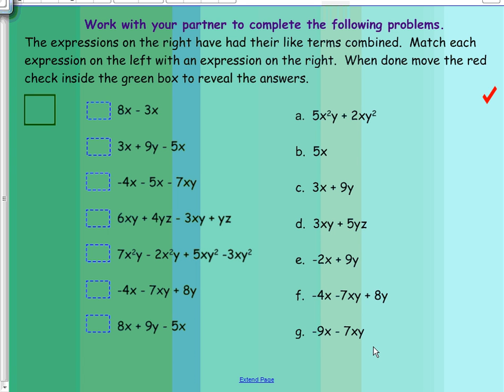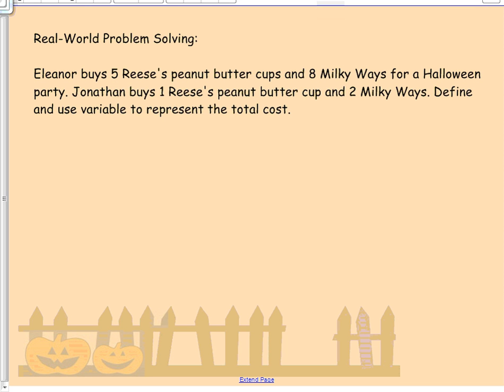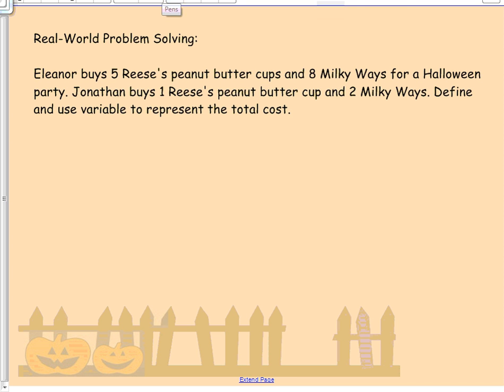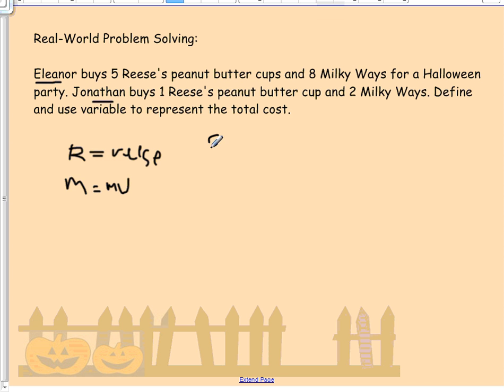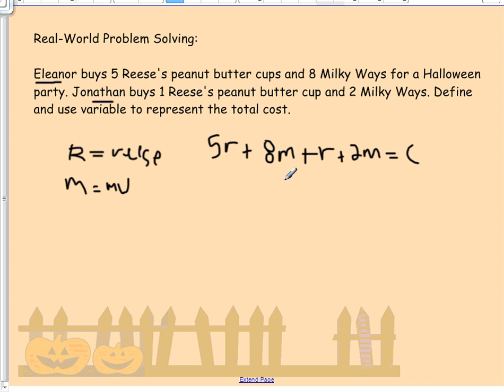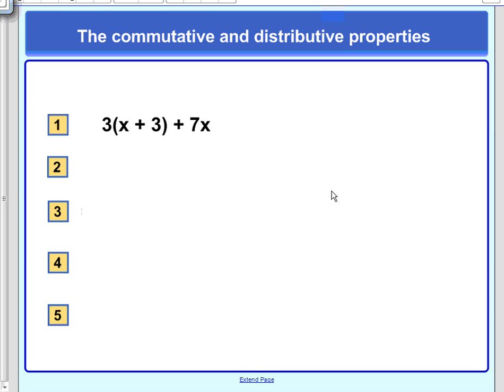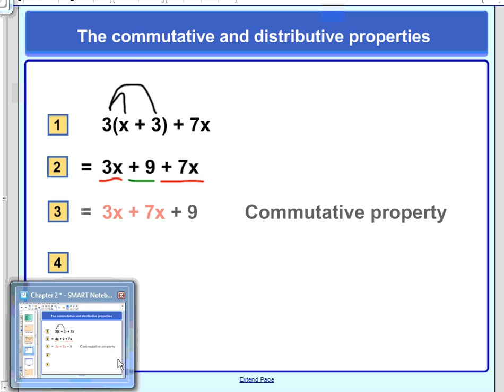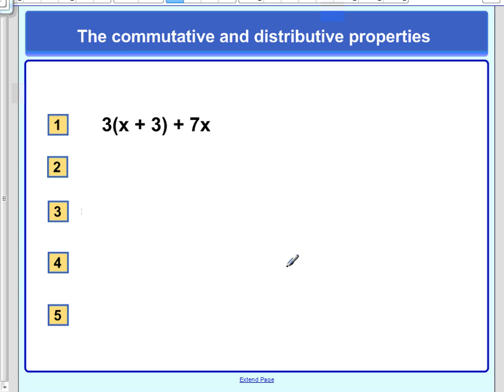Like Terms and the Distributive Property